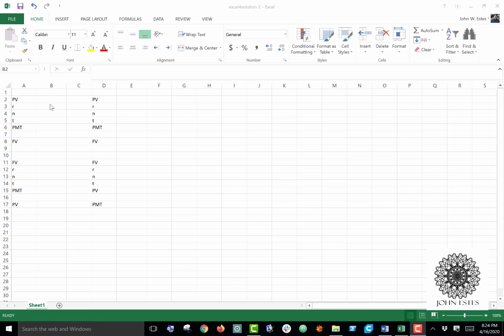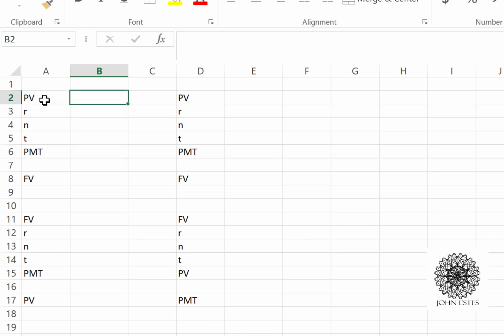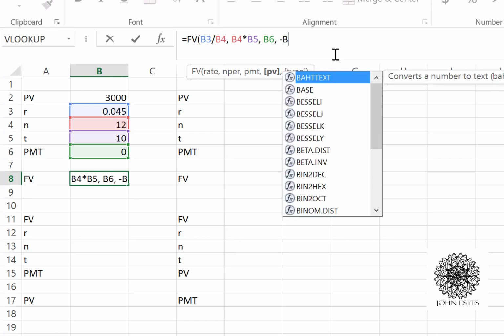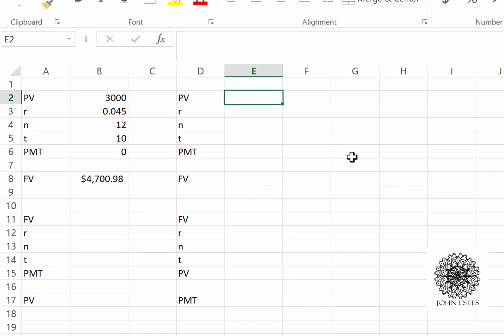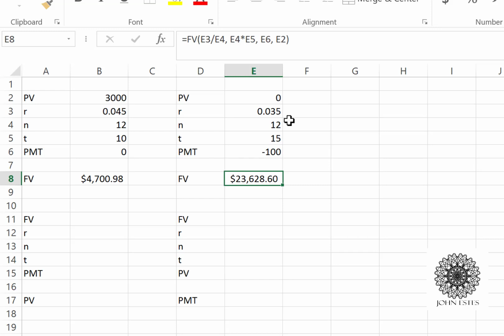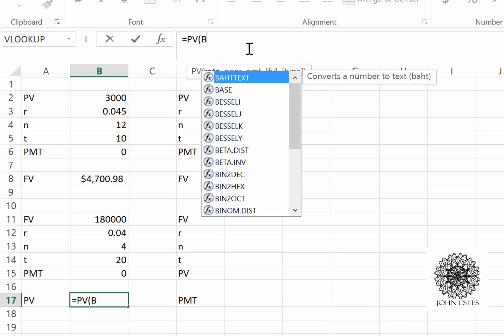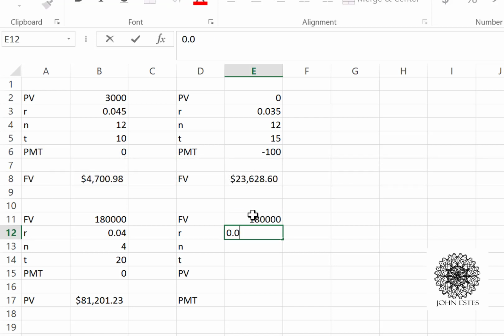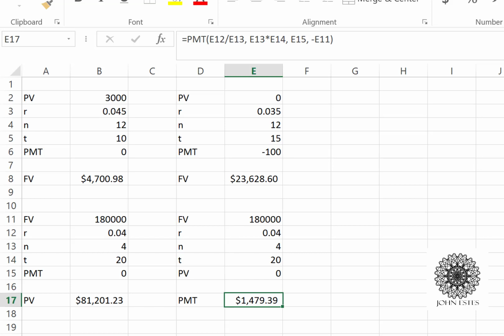Finances in Excel, an Introduction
Perhaps Excel's greatest potential is in handling financial matters. Here we look at some basic questions related to finances.